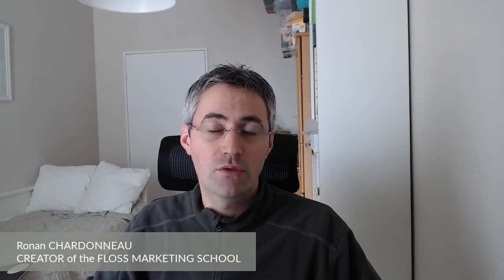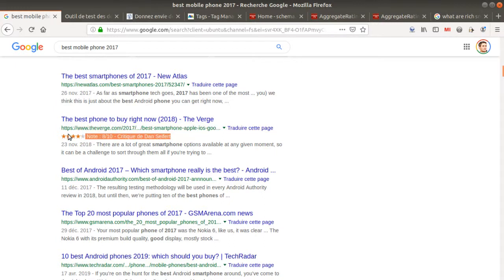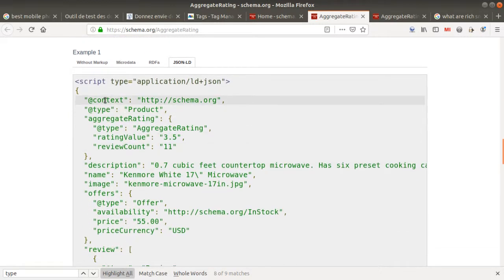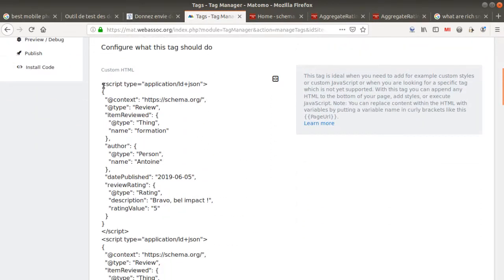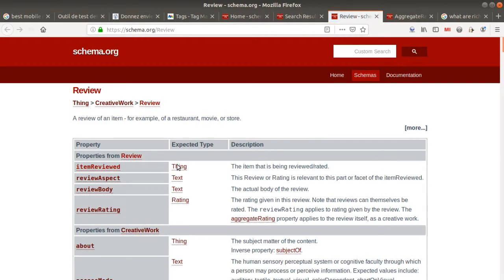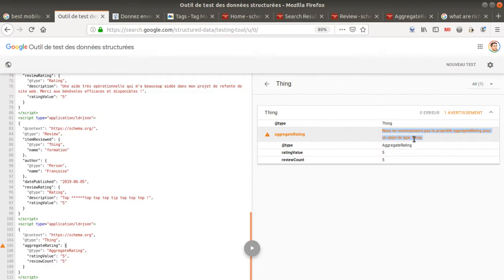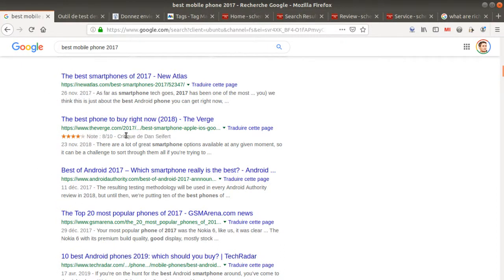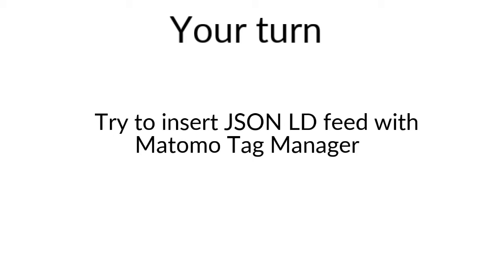How to add reviews on your website for search engines with Matomo Tag Manager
In this video we are showing an easy way to deploy rich snippets for search engines on your website by using a JSON LD datafeed.